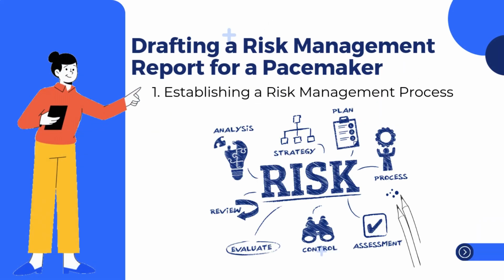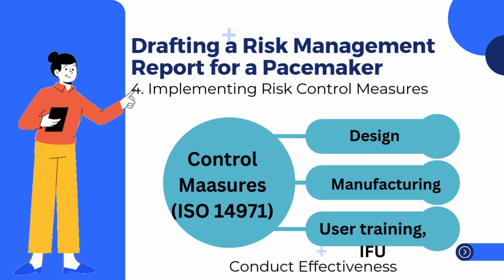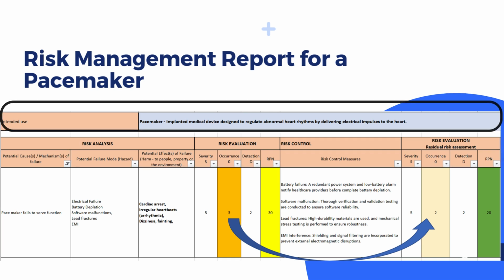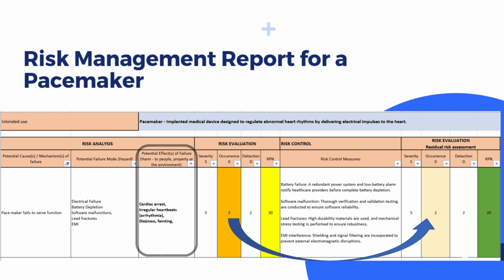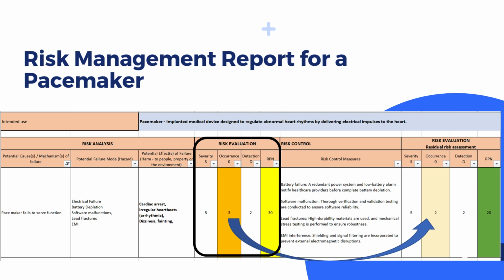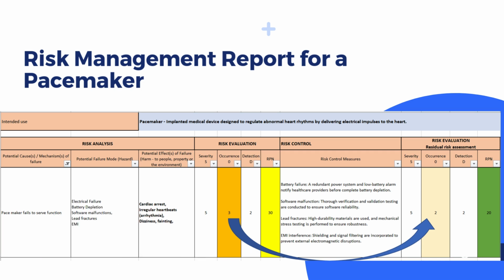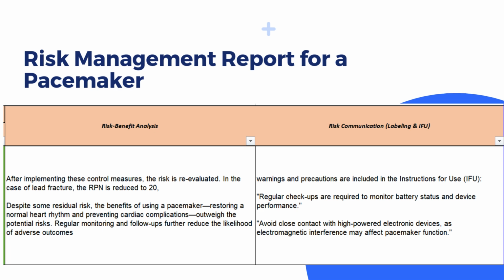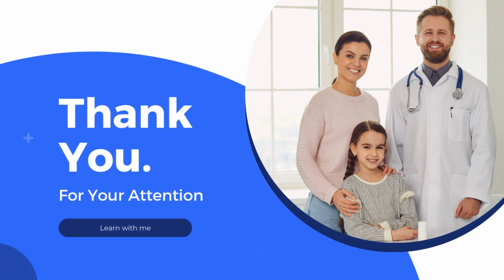"Pacemaker risk management Explained - Compliance to ISO 14971"- Medical device QARA, DQE, FMEA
Master Medical Device Risk Management – Complete ISO 14971 Guide

🚀 Want to ace your medical device risk management interview? This in-depth video walks you through real-world risk management scenarios, expert Q&A, and practical examples to help you master ISO 14971 compliance. Learn how to identify hazards, assess risks, implement effective risk controls, and ensure patient safety.

💡 What You’ll Learn in This Video:
✅ How to draft a Risk Management Report (Example: Pacemaker)
✅ Risk identification, hazardous situations, and potential harms
✅ Risk evaluation using Risk Priority Number (RPN)
✅ Risk control measures and residual risk assessment
✅ The role of Post-Market Surveillance (PMS) & CAPA
✅ Interconnection between Design Control & Risk Management
✅ How to integrate risk-related warnings & symbols in IFU
✅ Ensuring ISO 14971 compliance in the risk management process

✔️ Medical device professionals preparing for risk management interviews
✔️ Regulatory & quality assurance specialists
✔️ Engineers working on medical device safety & compliance
✔️ Anyone looking to master ISO 14971 and improve risk management practices

🔹 Get notified about exclusive content on medical device regulations, risk management strategies, and interview preparation!

📢 Let’s Connect!

💬 "What’s the biggest challenge you face in risk management? 👇"